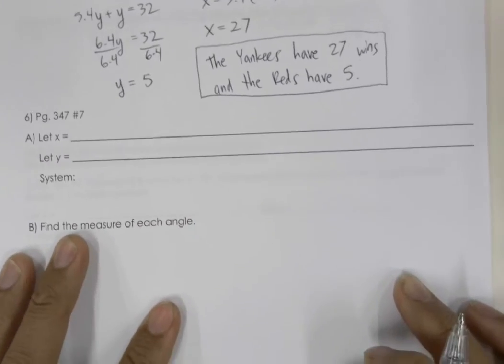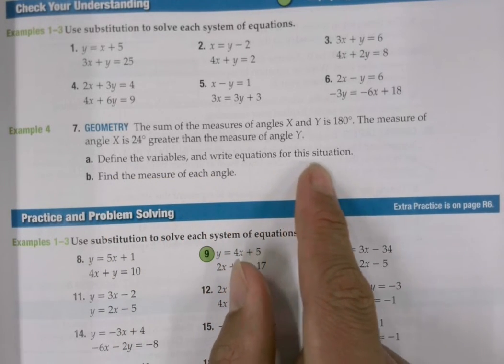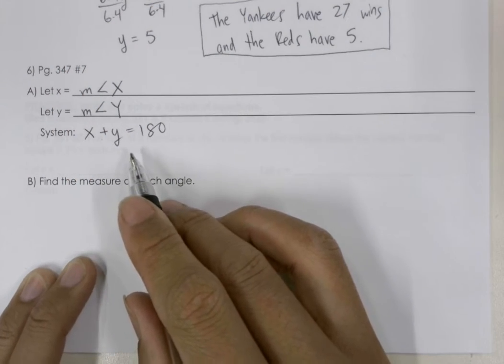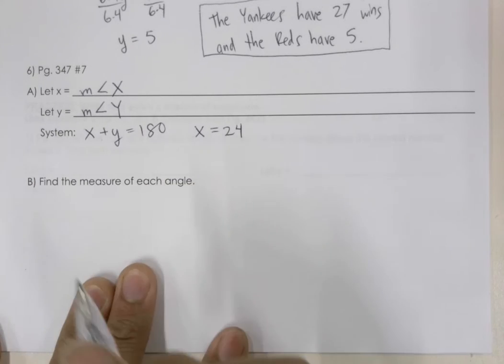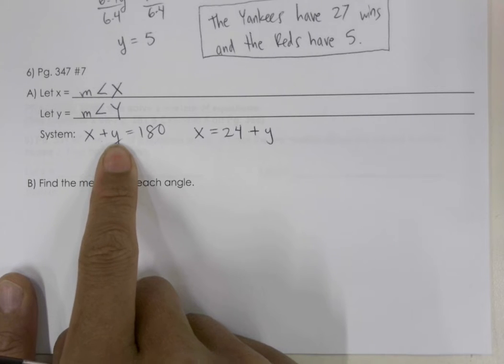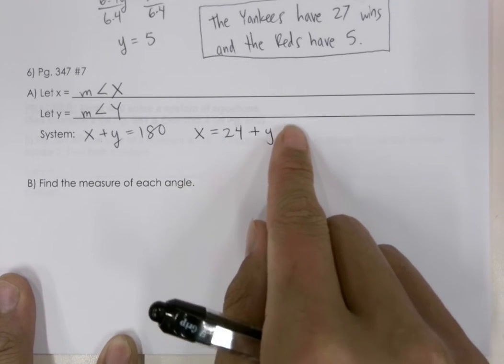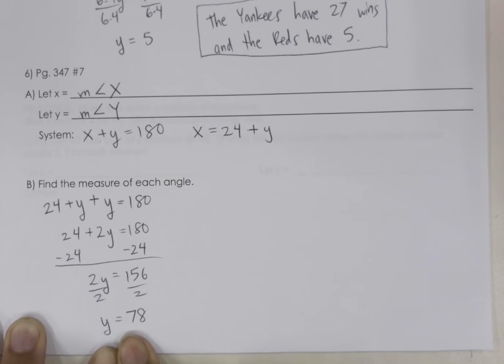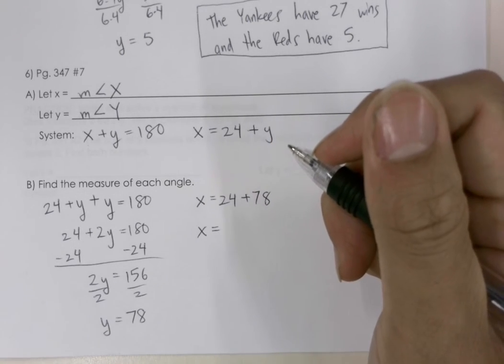Ch. 6.2 - Practice 5